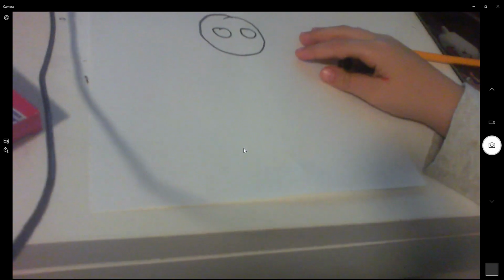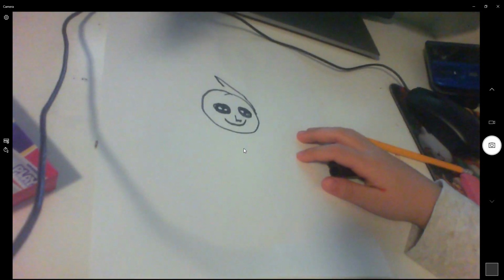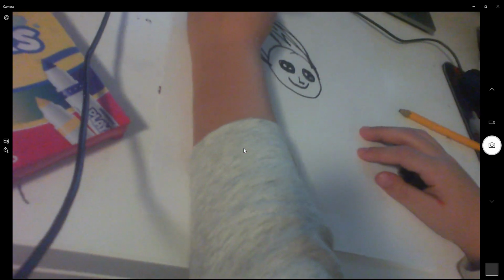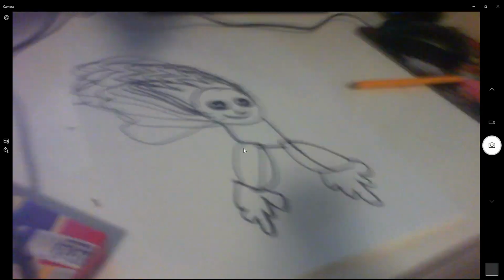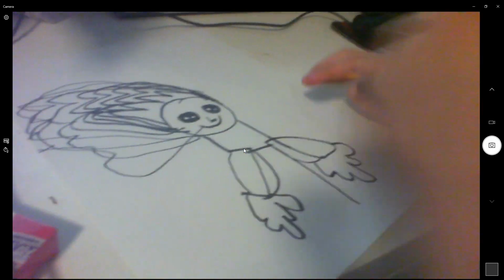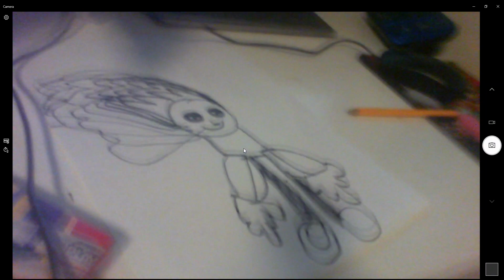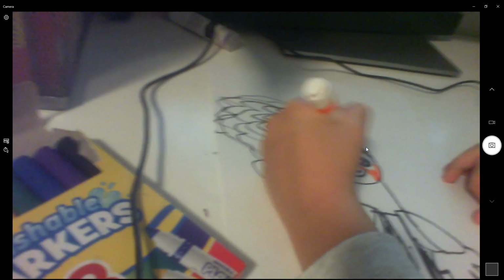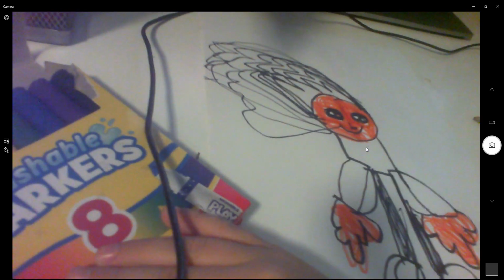How to draw a cute and cool Man